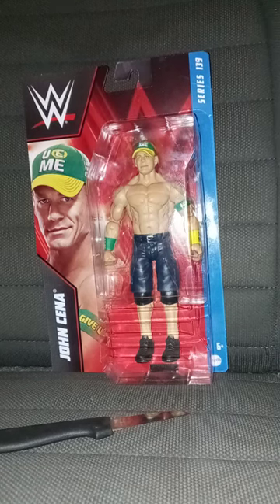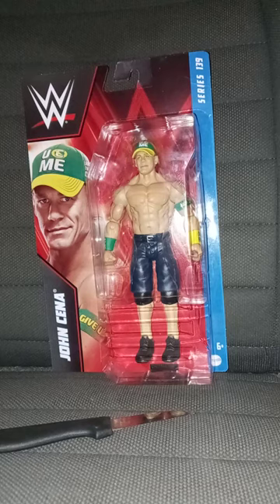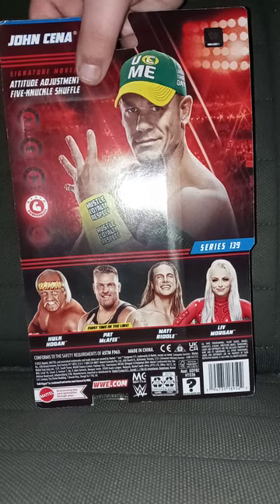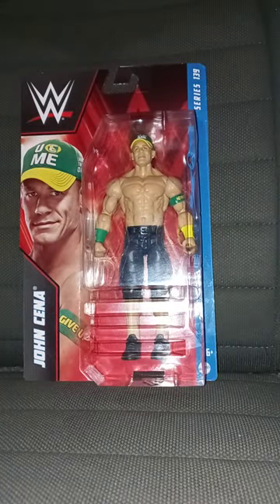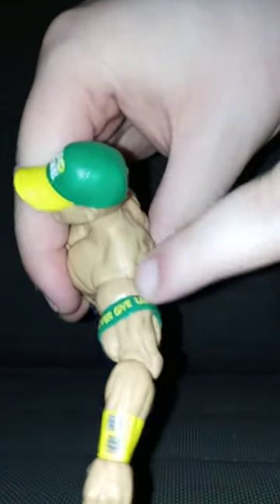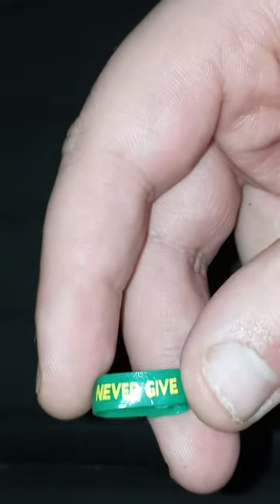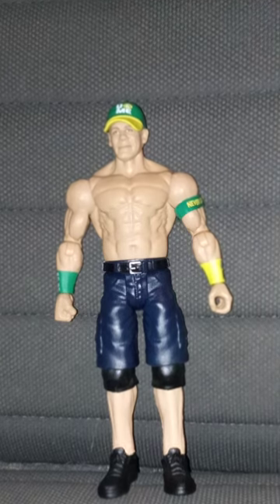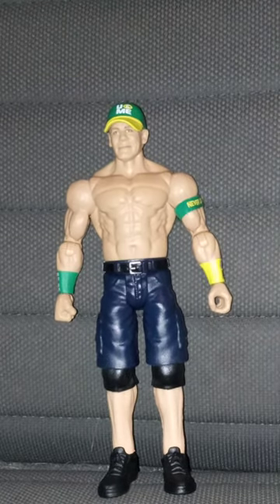WWE Mattel Basic Series 139 John Cena Unboxing Plus Review